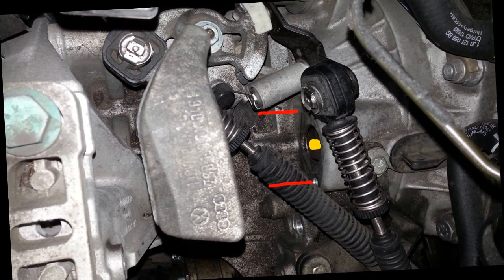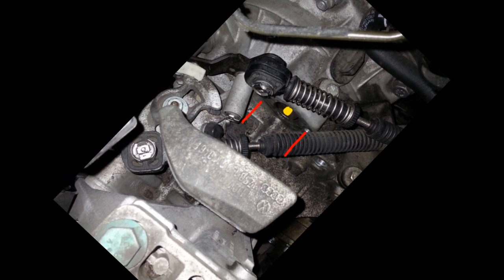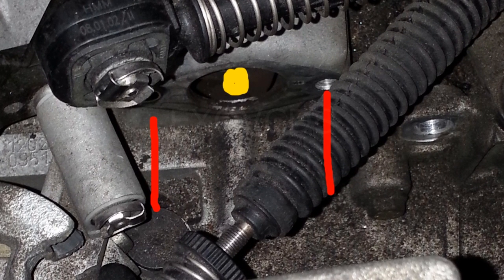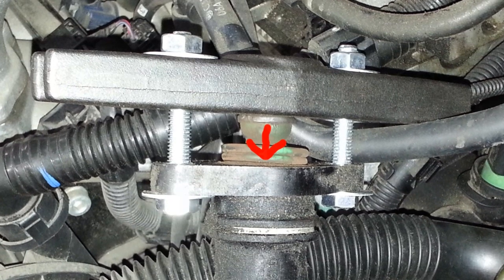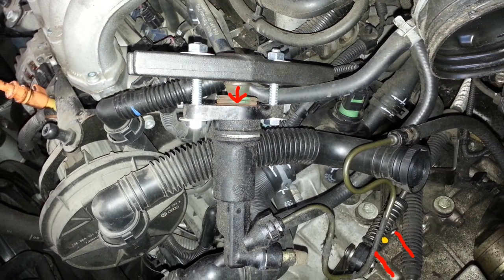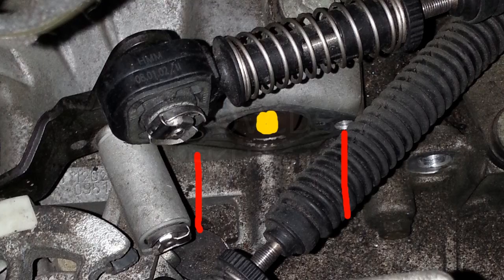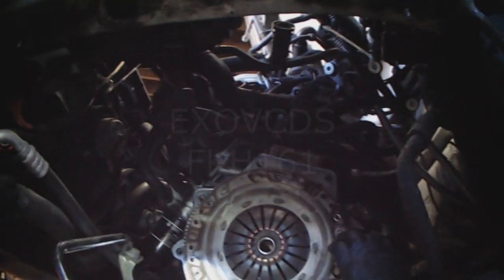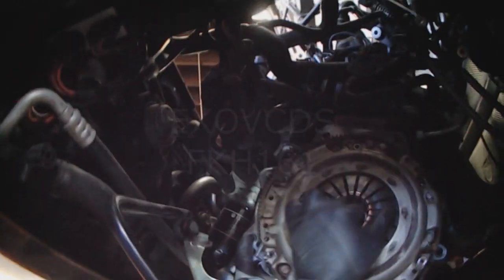VW A4: 5 speed transmission, can't shift with engine ON